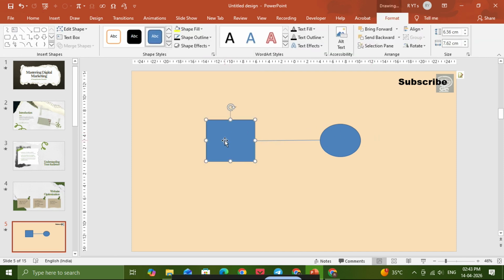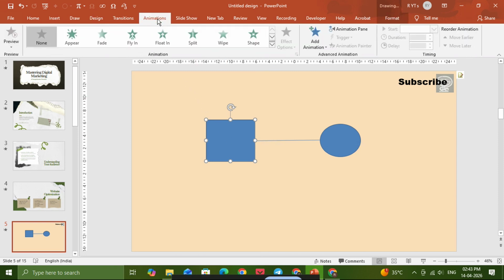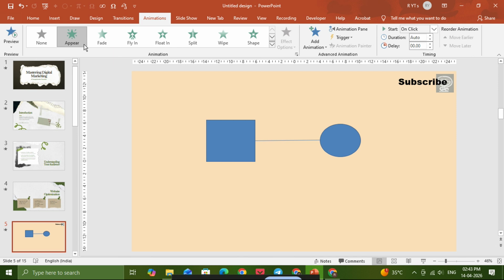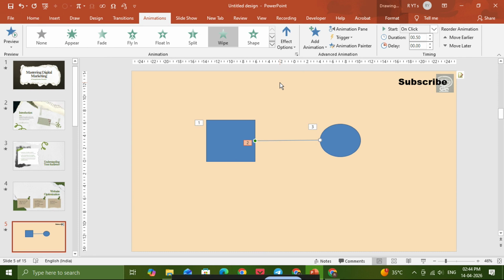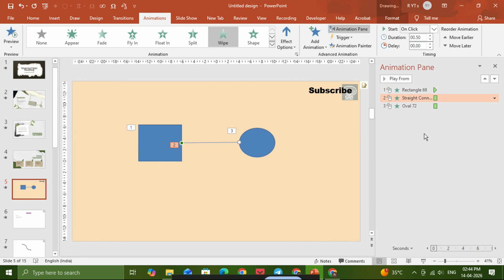How To Animate The Flow Chart In PowerPoint 2013 (Easy Guide)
Learn how to animate a flow chart in PowerPoint 2013 using Shapes, animation effects, the Animation Pane, and timing controls for a clean step-by-step presentation.
Create professional-looking flow chart animations with simple tools like Fade, Appear, and Wipe to make your diagrams clearer and more engaging.

🕚Timestamps:
0:00 Intro
0:20 Create the flow chart with Insert → Shapes
0:47 Apply animations to each shape
1:20 Open the Animation Pane and arrange the order
1:46 Set timing to On Click or After Previous
2:10 Use Wipe for arrows to show direction
2:34 Preview and refine the animation

✍️What You'll Learn In This Video:
• How To Create A Flow Chart With Insert Shapes In PowerPoint 2013
• How To Apply Fade Appear And Wipe Animations To Shapes
• How To Animate Flow Chart Steps One By One
• How To Use The Animation Pane To ترتيب the Order Of Objects
• How To Set Timing With On Click Or After Previous
• How To Use Wipe Animation For Arrows To Show Direction
• How To Preview And Fine Tune Your PowerPoint Animation

💡Pro Tips:
• Keep your flow chart layout simple before adding animation
• Use the same animation style for consistent visuals
• Use Wipe on arrows to make the process direction easier to follow
• If the slide feels busy, stagger the timing with On Click
• Preview the full sequence before presenting to catch ordering issues